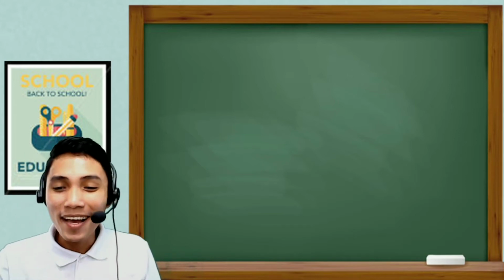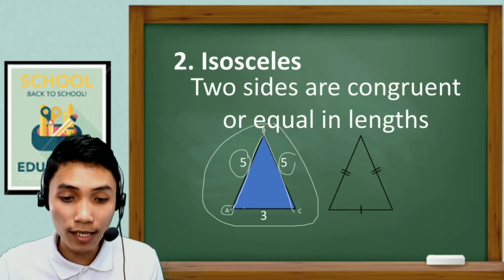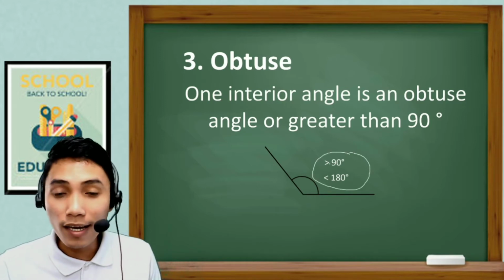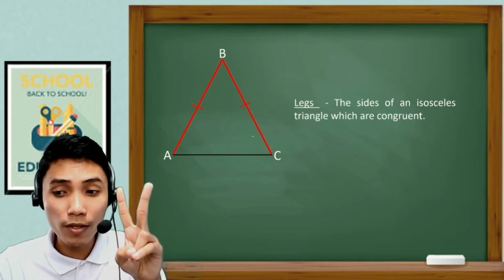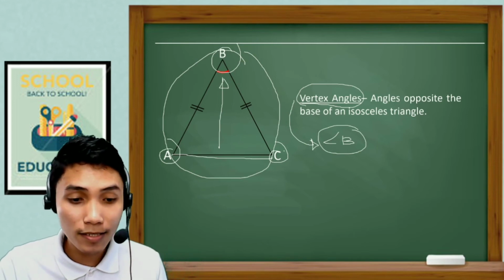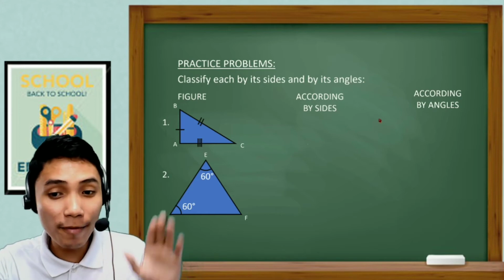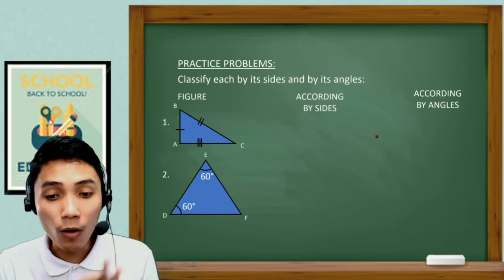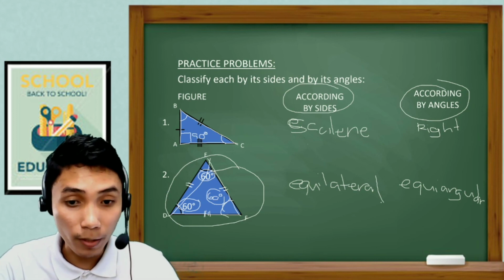Properties of Triangle | Math Tutorial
𝐓𝐢𝐭𝐥𝐞: 𝐏𝐫𝐨𝐩𝐞𝐫𝐭𝐢𝐞𝐬 𝐨𝐟 𝐓𝐫𝐢𝐚𝐧𝐠𝐥𝐞 | 𝐌𝐚𝐭𝐡 𝐓𝐮𝐭𝐨𝐫𝐢𝐚𝐥

Objectives:
1. Identify Isosceles, equilateral, and right-angled triangles.
2. Use the word 'congruent' when triangles are identical.

Scopes:
1. Classification of Triangles  (According to Sides) 1:43
2. Classification of Triangles  (According to Angle)  5:05
3. Part of a Right Triangle 7:57
4. Part of an Isosceles Triangle  9:32

The place where you can watch Entertainment Videos, Vlogs, 👨‍🏫 Educational content, 🎮 Online Games from all your favourite cartoons and some random exciting games online.